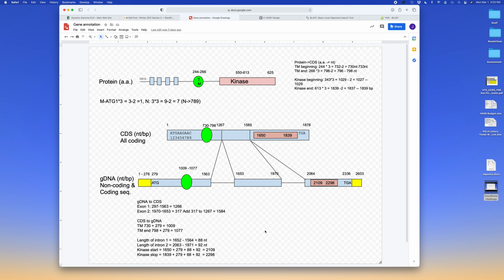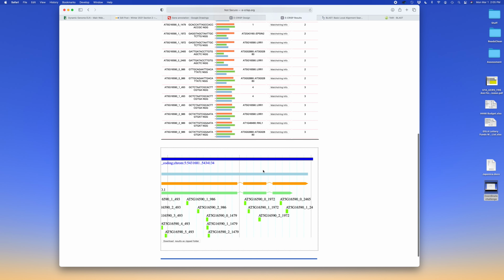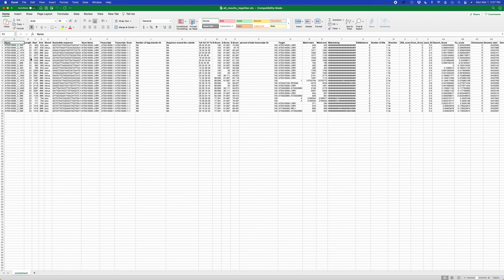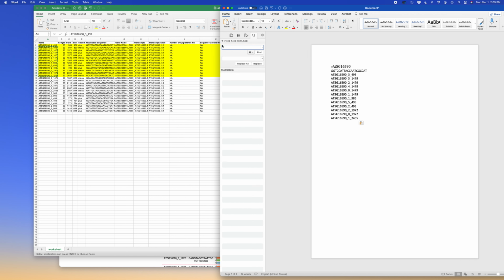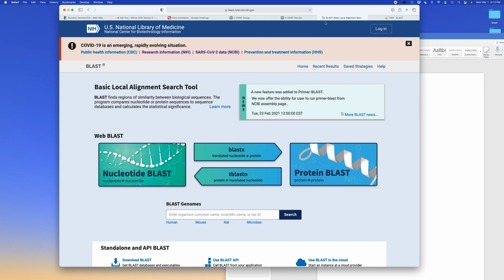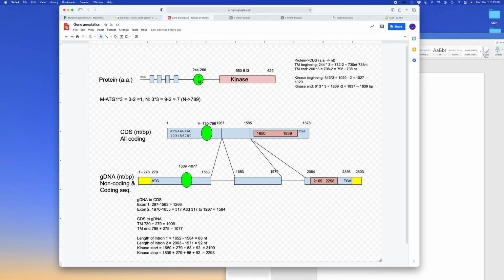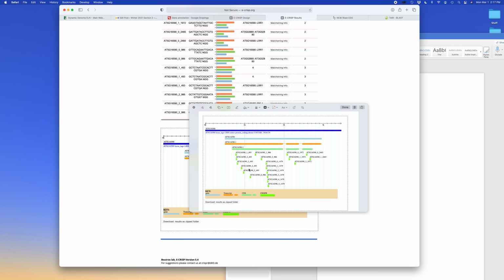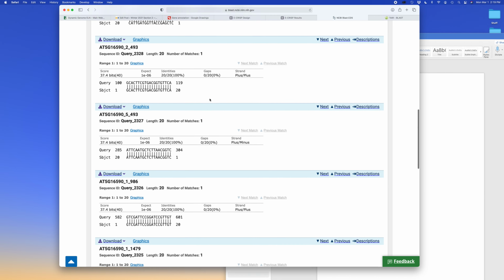Guide RNA selection